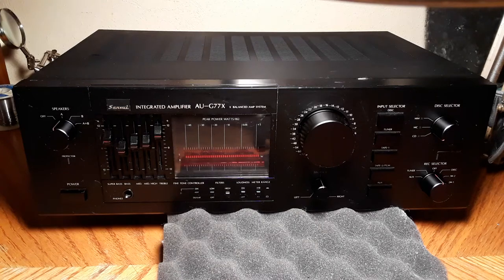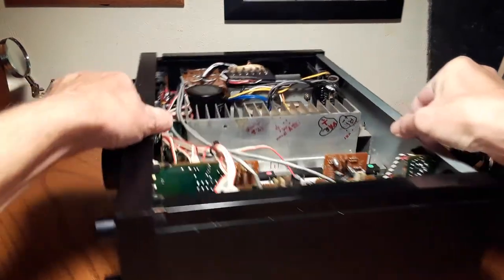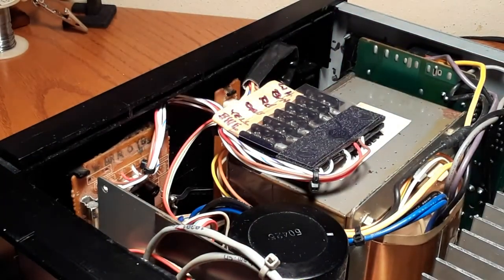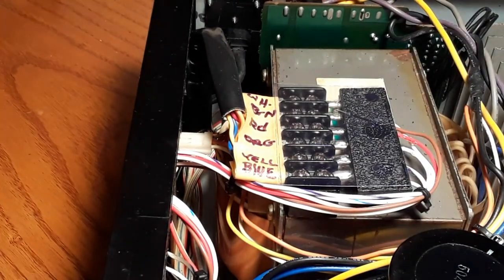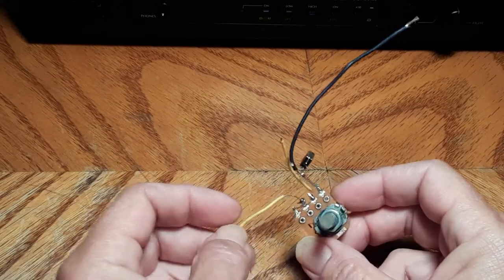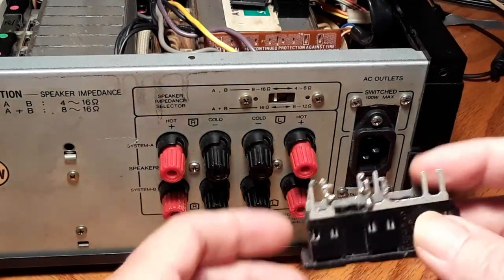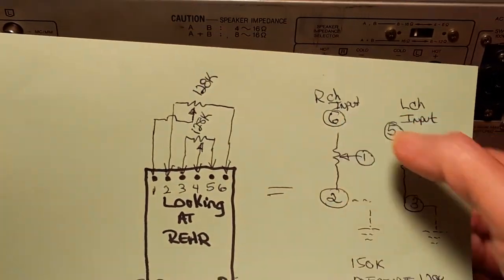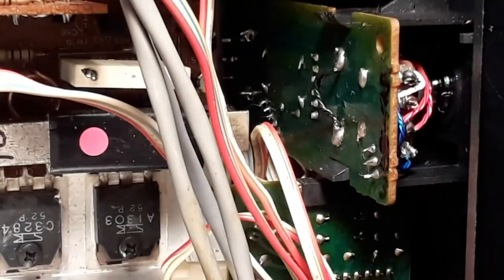Sansui au-g77x volume control and things know.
Video #1.Show and tell.